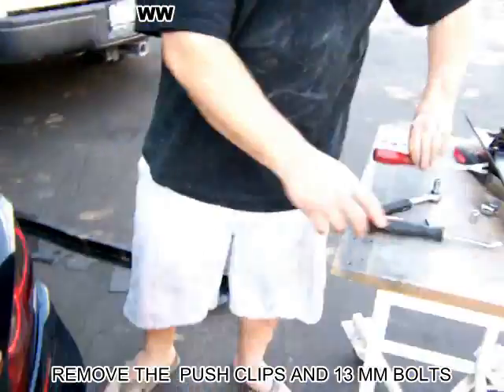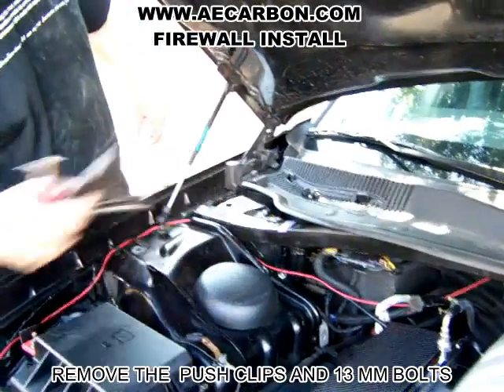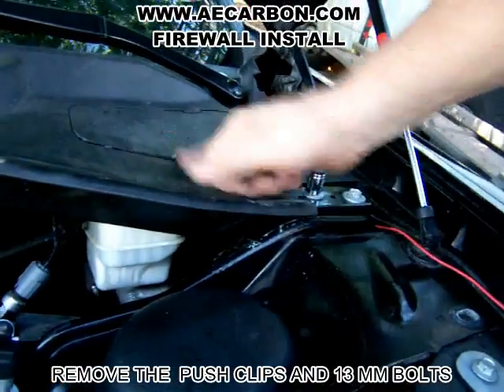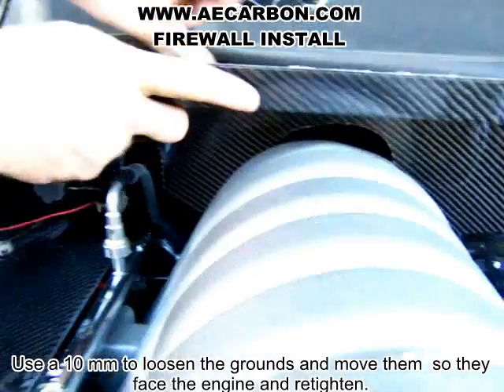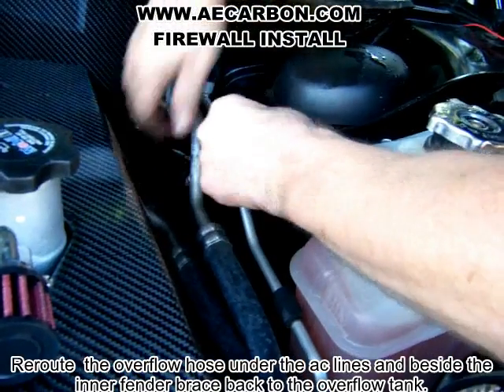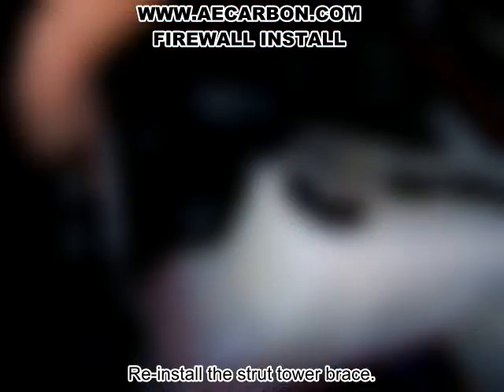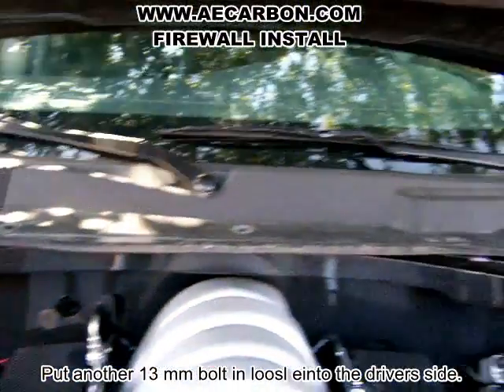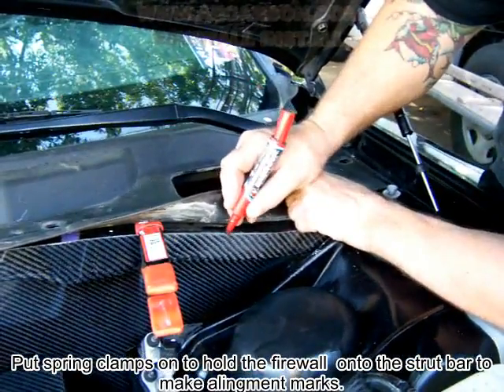firewall install part 1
aecarbon firewall